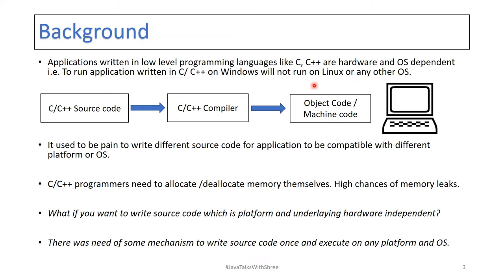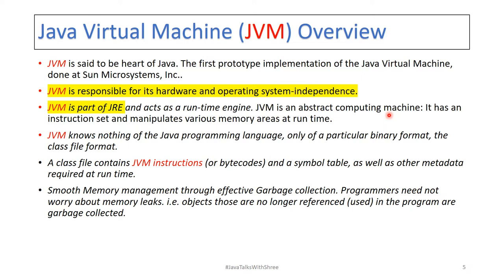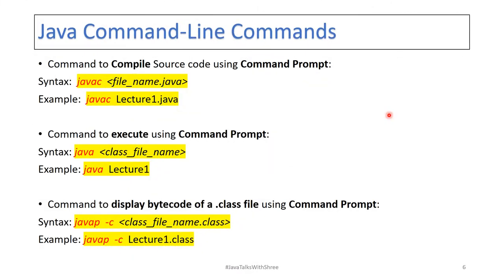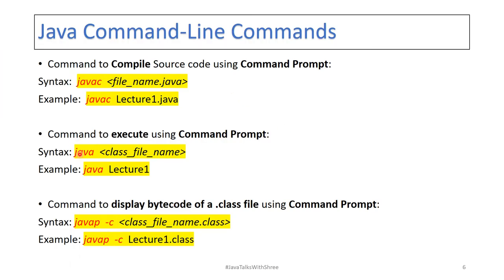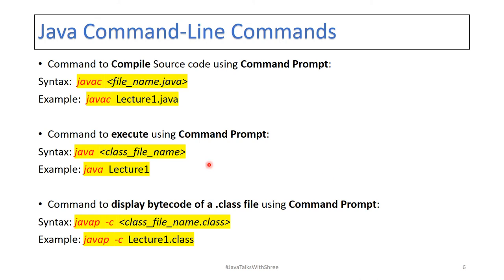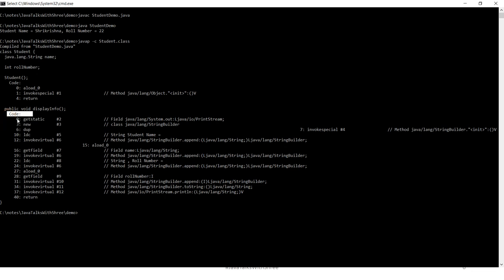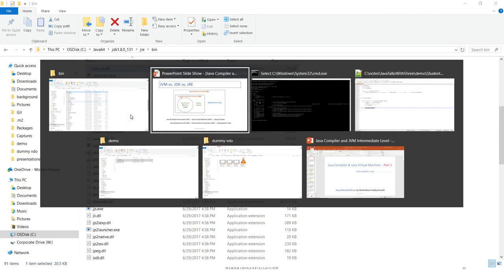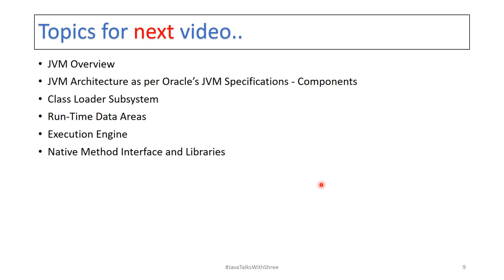Java Compiler and Java Virtual Machine - Part 1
In this video, I am giving an overview of Java Compiler and Java Virtual Machine. I have explained with a demo on how to compile, run Java code and display bytecode of .class file without using any IDE like Eclipse, NetBeans, etc.
I am shortly coming with next part of this video which will explain Java Virtual Machine (JVM) Architecture in great details.